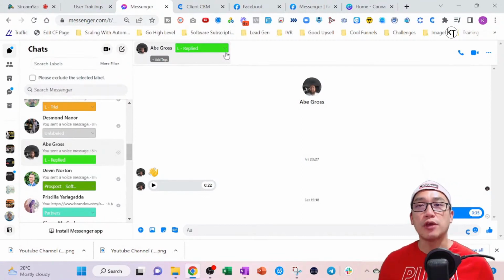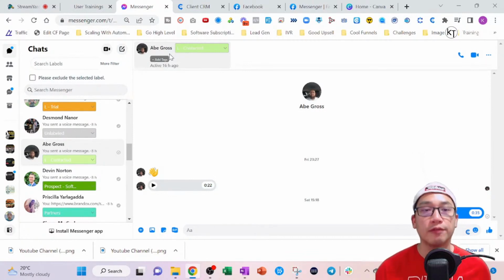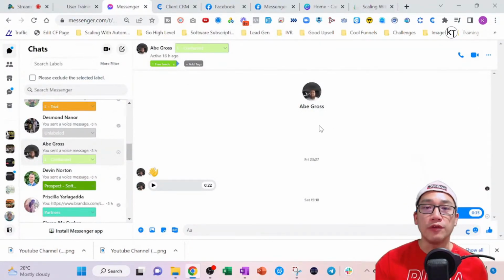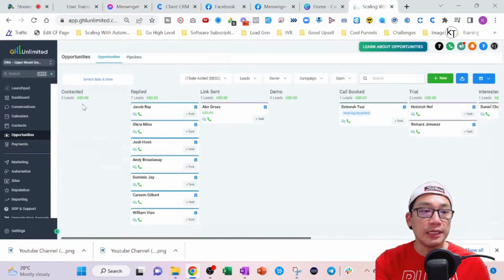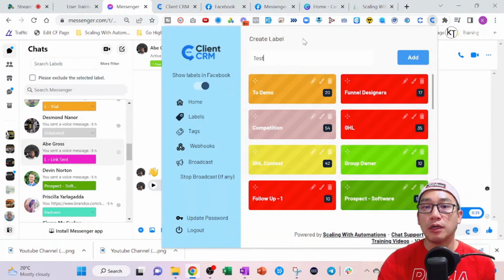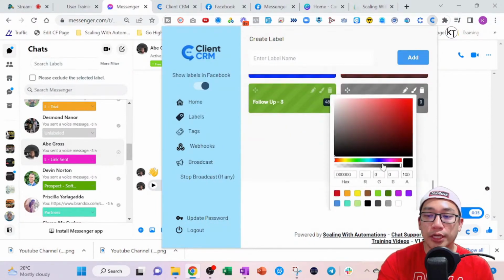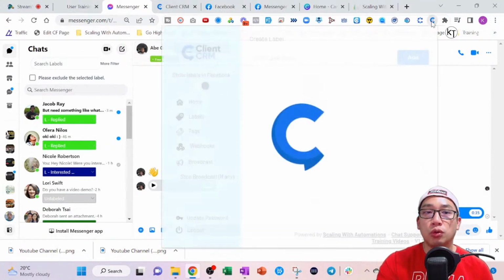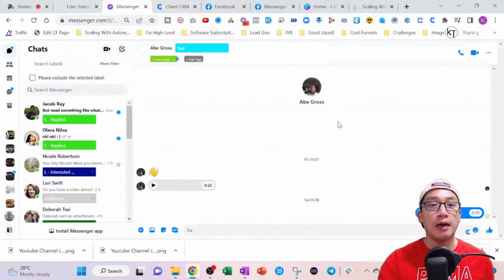Using Labels & Tags For Facebook Messenger CRM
How to create users & tags to organize all of your contacts inside of your Facebook messenger CRM inbox and run highly successful Facebook lead generation campaigns to generate highly targeted, qualified leads!  Client CRM is our flagship software tool, which matches well with several of our other 23 software tools.  You WILL get new clients with our Facebook automation software tools.